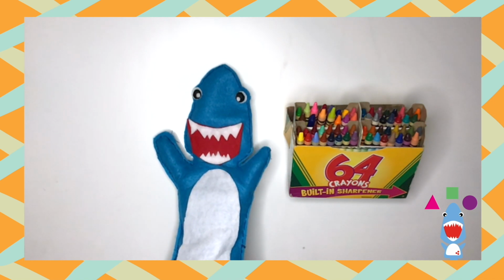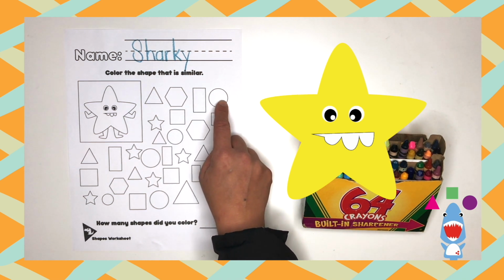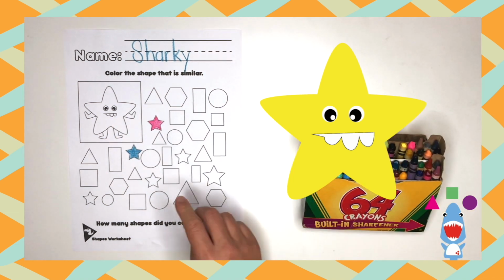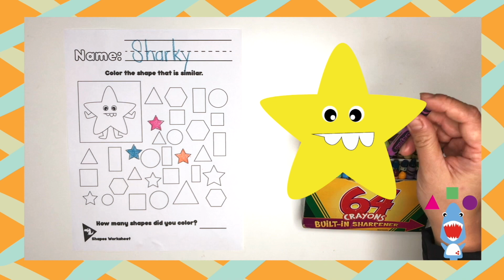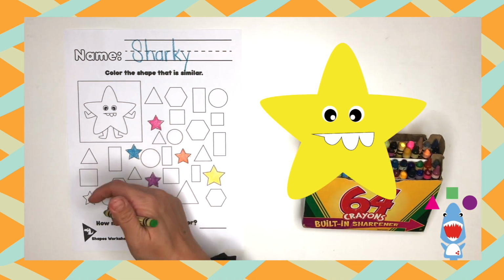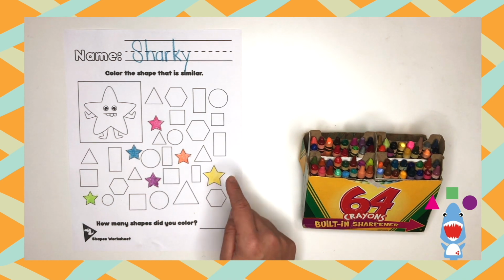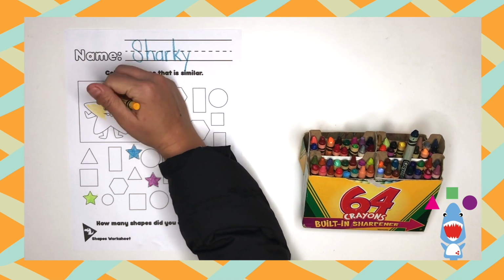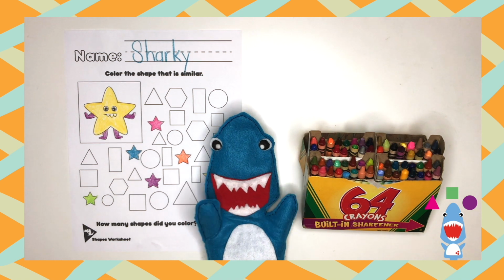Star Shapes Episode 13 | Learning Shapes With Sharky | Preschool and Kindergarten Worksheets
Learn shapes with Sharky Shark!

In this video we get familiar with the star shape!

Follow along and color all the stars!